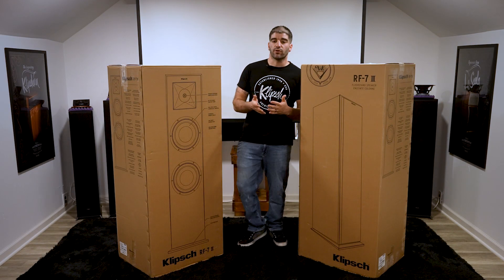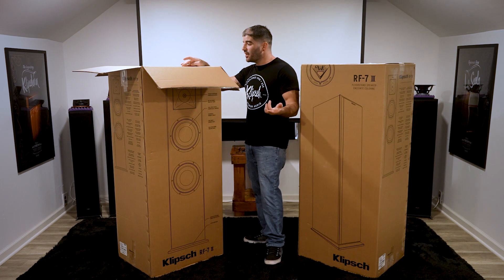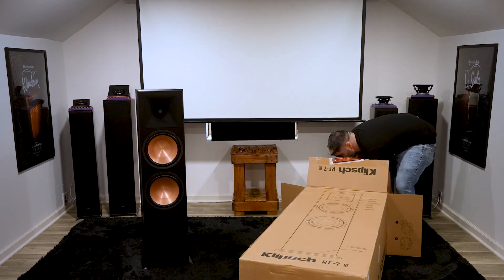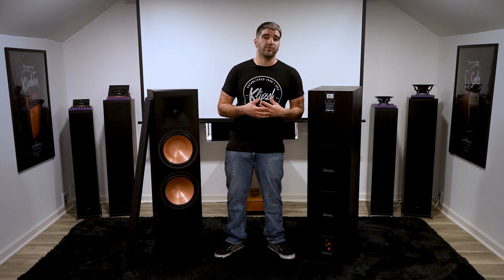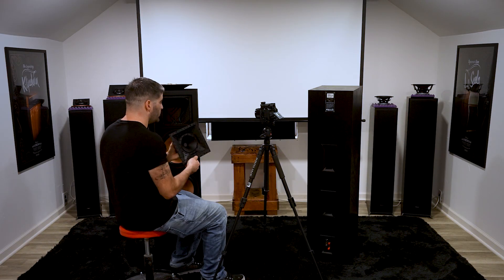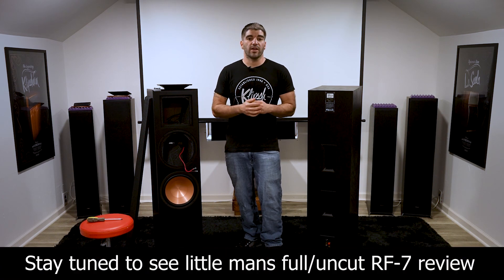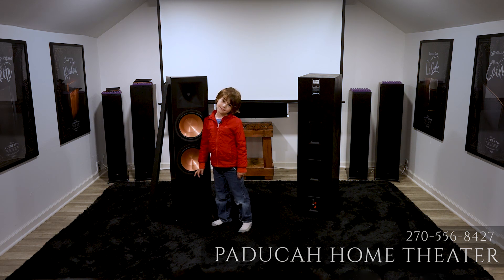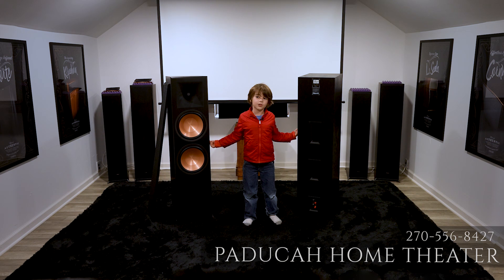The Flagship reference tower - Klipsch RF-7III unboxing and disassembly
We have received tons of comments and requests since we started this channel to dive into the RF7s. As we've said time and time again, we do this for you guys! Ask and you shall receive. So...here it is! Join Jason as he unboxes a pair of the RF-7IIIs and discusses a bit of info on the speaker itself. before disassembling... so to show off the guts and what typically goes unseen in these units. As such, if you need to replace components, or need to take your speaker apart for any reason, this episode is also for you! Lastly, he compares the internal components side by side with the internal components of the 8000F and the 6000F.